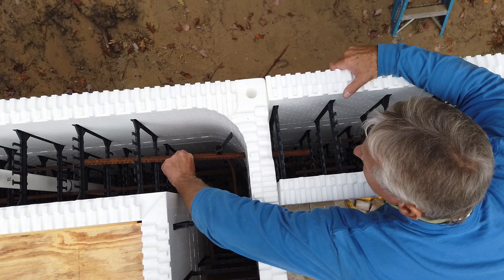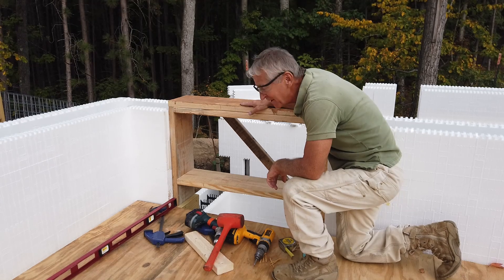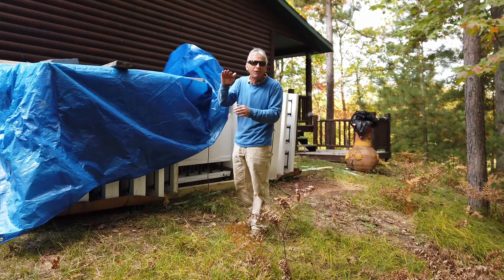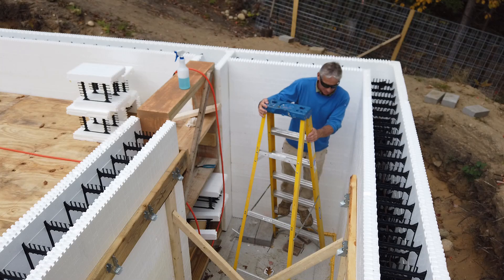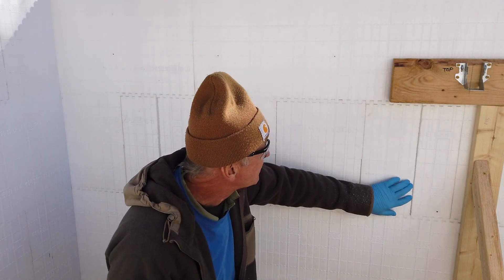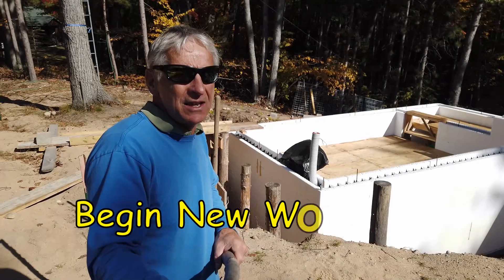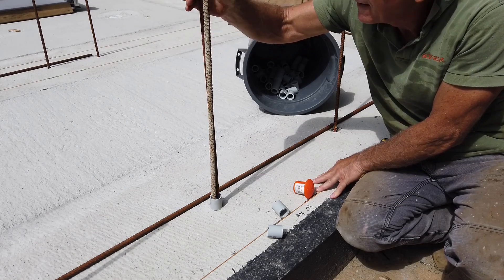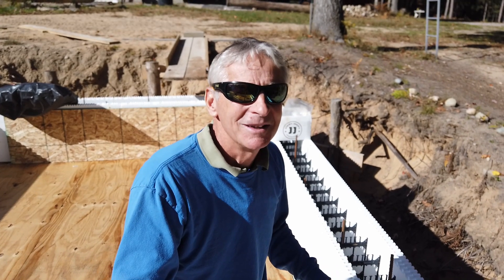ICF Root Cellar - Door Buck & Vertical Rebar - Days 14 to 17 _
This video, Fall season has begun and cooler weather with many rain days are slowing progress. This video covers building and installing a wooden Door Buck. Closing up the ICF opening at the stairwell location. Assembly of the ICF Bracing & workman’s Deck in the Stairwell. Then installing the vertical rebar around the entire ICF wall.

Root Cellaring

My Favorites That Keep Me Going Strong:

Mass Gainer Powder | MuscleTech Mass-Tech Extreme 2000 | Whey Protein Muscle Builder for Men & Women |Creatine Monohydrate + Carbs | Max-Protein for Weight Gain | Vanilla, 7 lb

Zega Styrofoam Hot Knife Cutter – 200 Watt 110V

RIDGID 23498 Model RC-1625 Aluminum Ratchet Action 1/8" to 1-5/8" Plastic Pipe And Tubing Cutter

DEWALT DPG94-YC Dominator Safety Glasses, Yellow Mirror Lens

DeWalt DPG98-YD Safety Glasses

Spenco Polysorb Cross Trainer Athletic Cushioning Arch Support Shoe Insoles, Women's 9-10.5/Men's 8-9.5

BSN N.O.-XPLODE Pre Workout Powder, Energy Supplement for Men and Women with Creatine and Beta-Alanine, Flavor: Fruit Punch, 30 Servings, USE WITH CAUTION